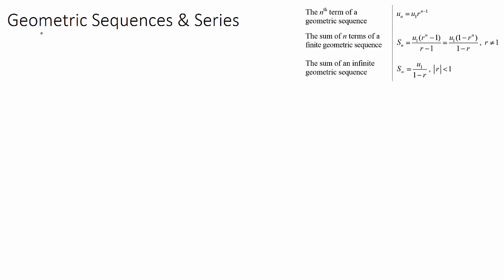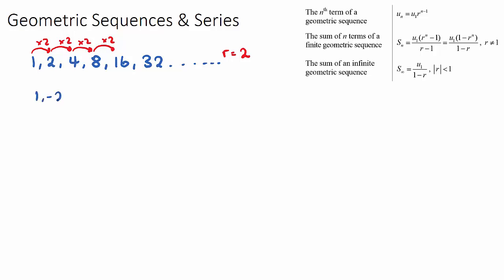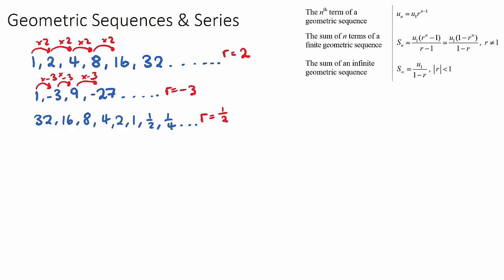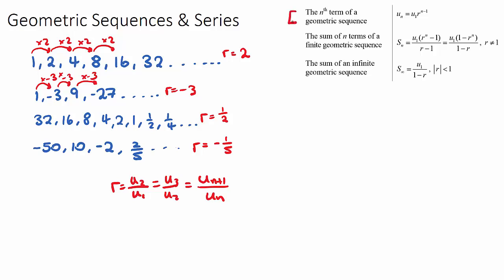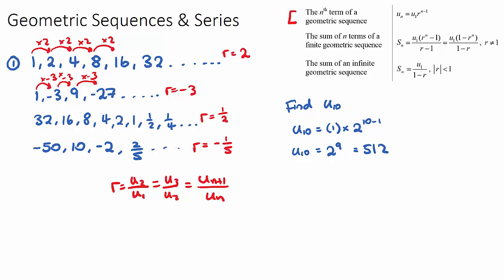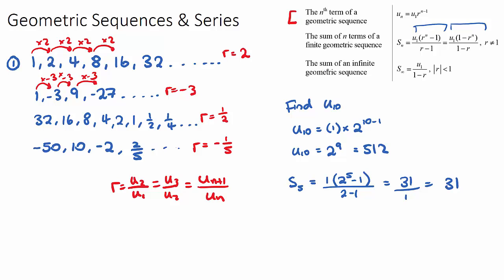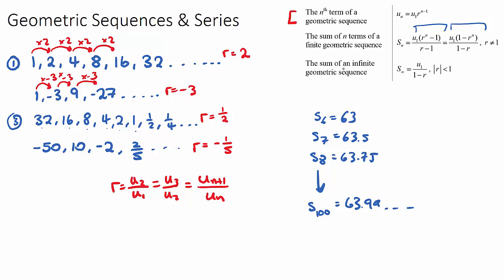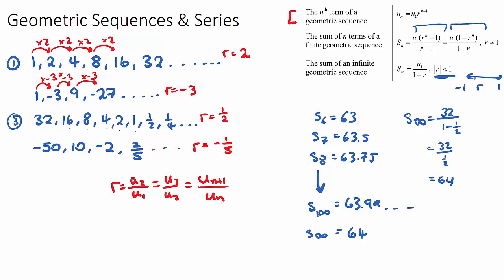Geometric Sequences and Series (IB Maths HL)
This video explores Geometric Sequences & Series, a key exam concept found in IB Maths HL Topic 1, Algebra.